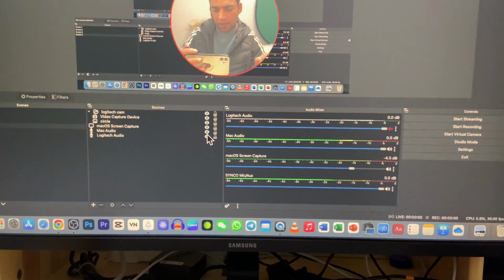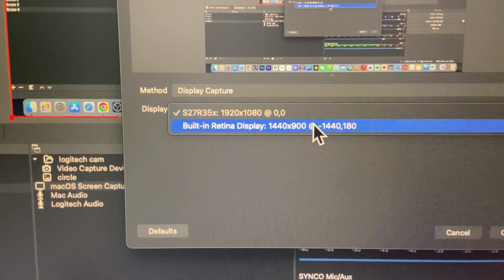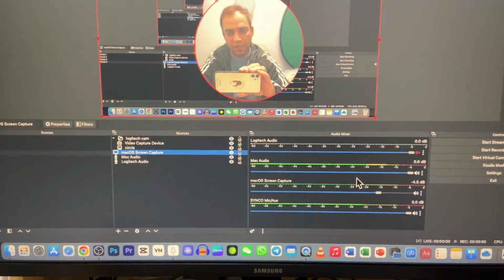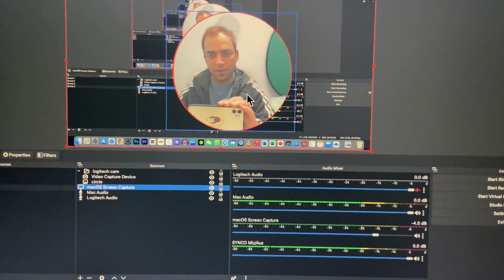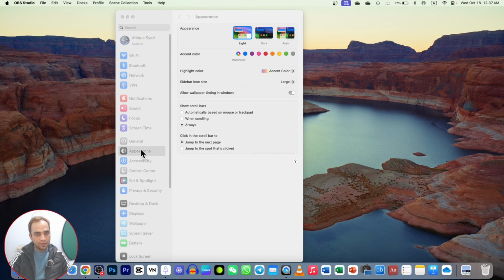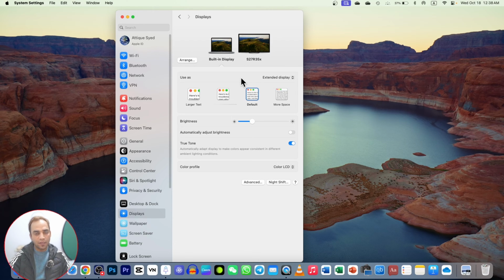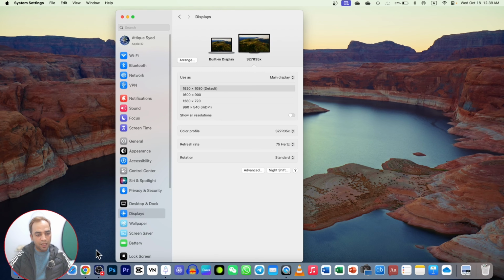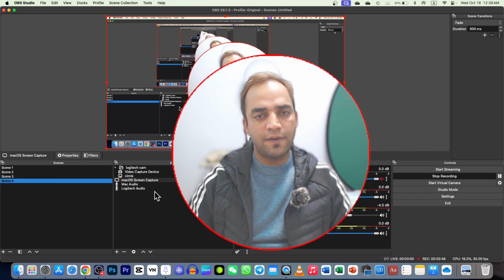Solving OBS Lag and Resolution Challenges on Third-Party Monitors Connected to a MacBook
Discover how to eliminate lag problems when utilizing OBS Studio on your MacBook, particularly when connected to an external monitor with varying resolutions. Say goodbye to choppy screen recordings and webcam delays with our step-by-step guide. Whether you're experiencing issues with a higher or lower resolution monitor, this tutorial provides essential tips and tricks to optimize your OBS setup on macOS. Don't let technical hiccups hinder your content creation – watch now and elevate your streaming and recording experience!"

🚀 Key Highlights:

🔧 Step-by-Step Fix: We'll walk you through the entire process to eliminate lag and ensure smooth performance during your OBS recordings on a Mac connected to an external monitor.

💻 Mac-Friendly Solutions: Discover MacBook-specific tweaks and settings adjustments to optimize your OBS Studio for superior results on an external monitor.

📷 Webcam Perfection: Say goodbye to webcam lag and hello to crystal-clear, professional-looking videos on a MacBook.

🖥️ macOS External Monitor Setup: We'll cover the ideal settings and configurations to make the most of your higher resolution external display for macOS without sacrificing performance.

🎥 Flawless Screen Recordings on macOS in obs: Learn how to capture your screen seamlessly, so you can create top-notch content without interruptions.

No more compromising on video quality or tolerating lag during your OBS Studio sessions. Follow our guidance and unlock the full potential of your MacBook, even with an external monitor. Start producing high-quality, lag-free content today!

If you've struggled with OBS Studio on a Mac with an external monitor, this video is your solution. Watch now and take your content creation to the next level!